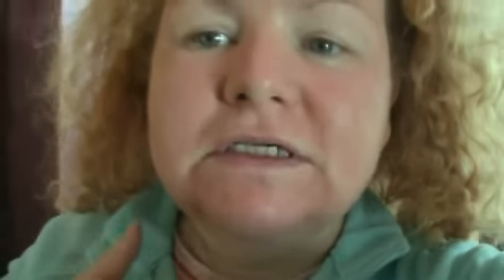Fraxel laser - my first treatment Day 1 and day 3